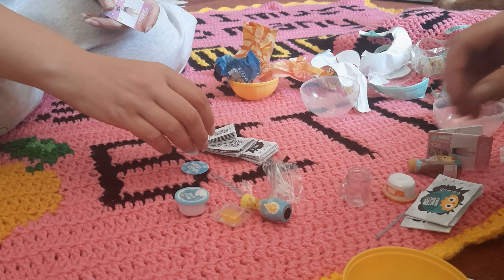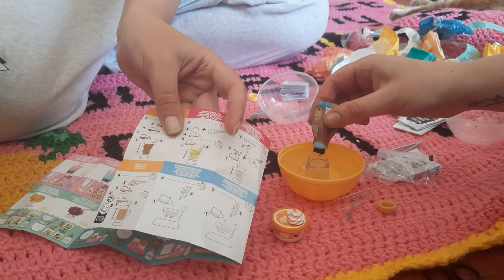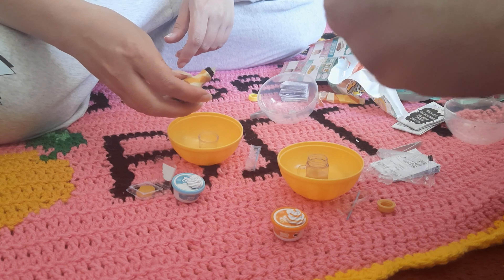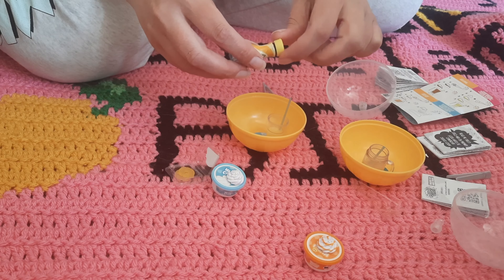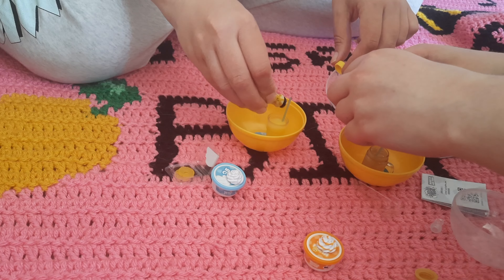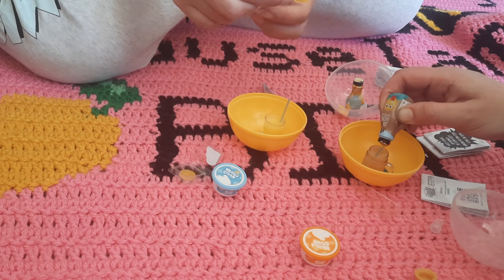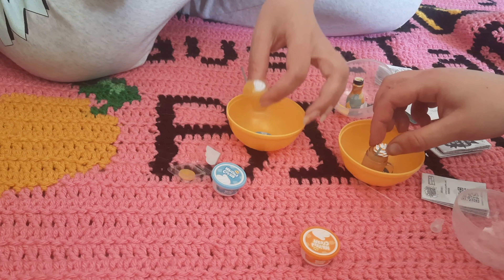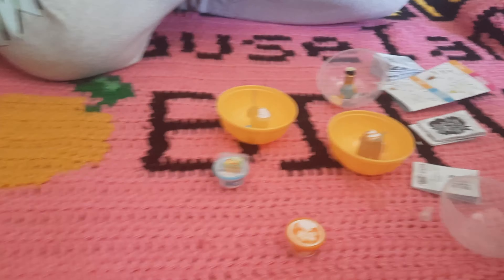Miniverse Make It Food Cafe Series1 Opening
We're a bit late to the party with this one, but we've wanted to give them a try for so long!
Had a blast making them, but since it was Kai's first time and they are exceptionally bad at doing crafts good the first time, theirs became a bit of a mess! next time they'll get it right! Surely? :P
the halloween set of miniverse look super cute, the more limited amount of recipies makes it a little less intimidating versus the larger sets.